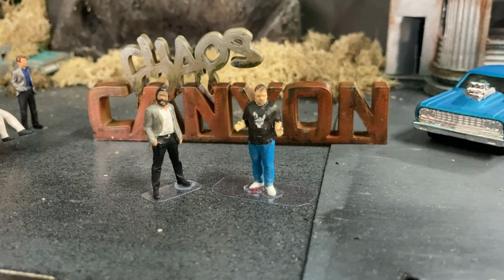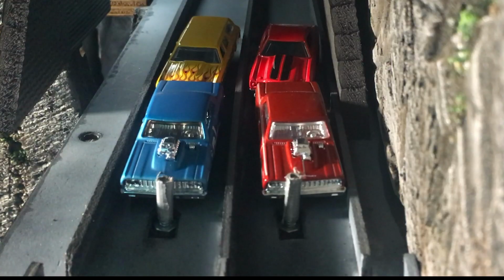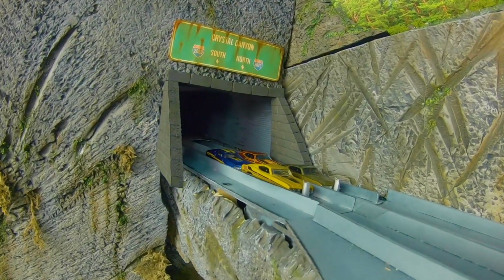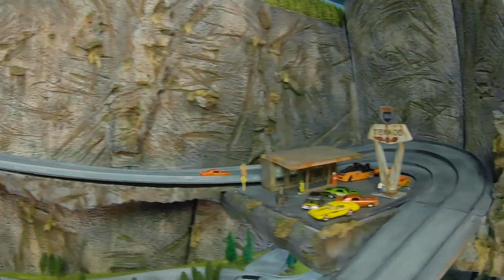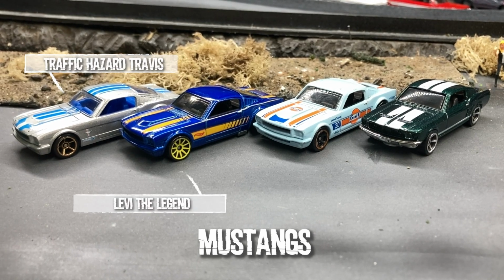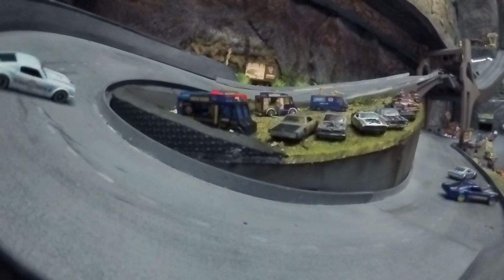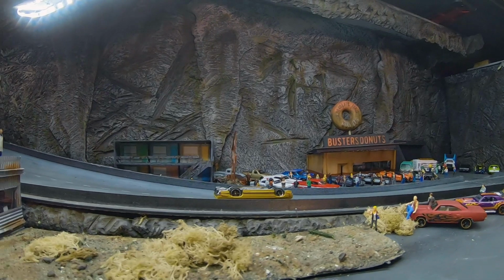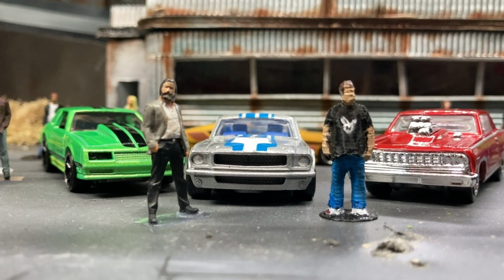Looney Mooney's | Muscle Car Mania - Diecast Racing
This video is intended for viewers 13+ who are interested in adultdiecastracing

The Looney Mooney's go old school muscle this time in an epic racing event. The boys are taking out Chevelles, Torinos, Monte Carlos and Mustangs then race for the overall win in the big finale.

Who has the skills to hold on for the win?